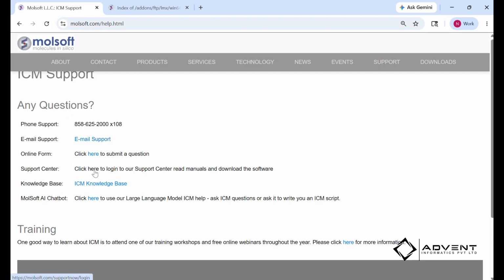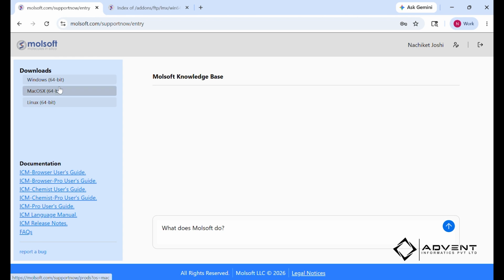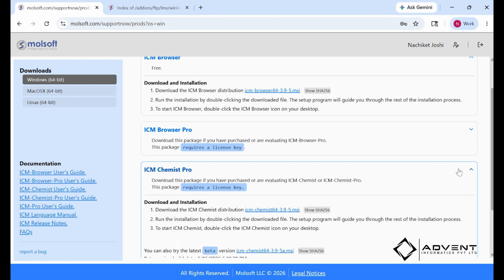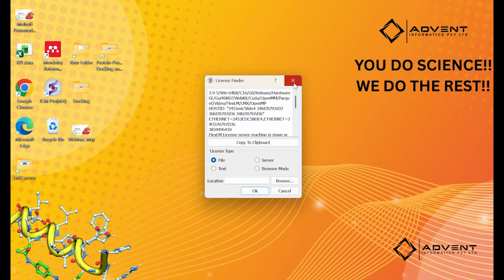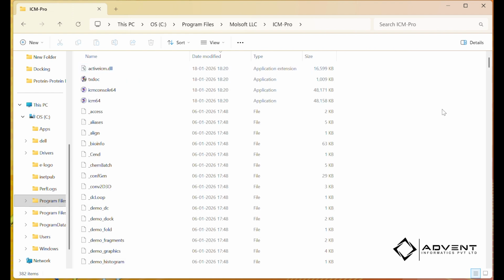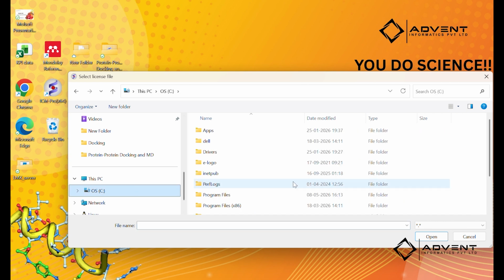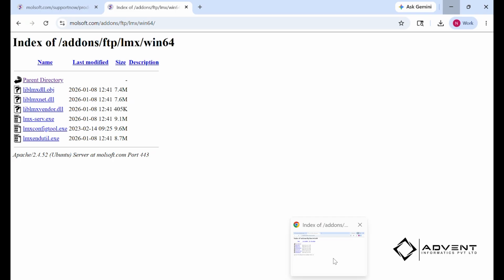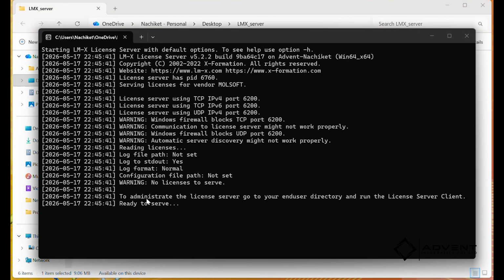Installation of ICM Pro in Windows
Welcome to this complete installation and setup tutorial for ICM-MolSoft, a powerful platform widely used in computational chemistry, molecular modeling, docking, and drug discovery research. In this video, you will learn how to Install ICM-MolSoft in Windows Platform.